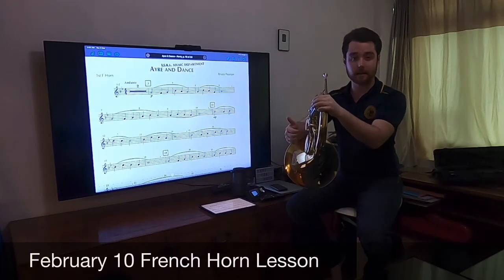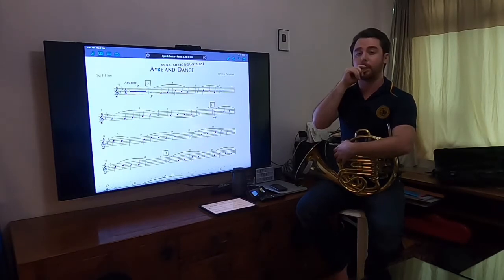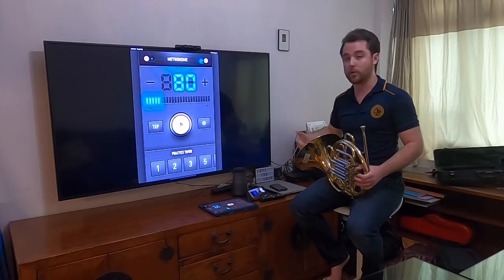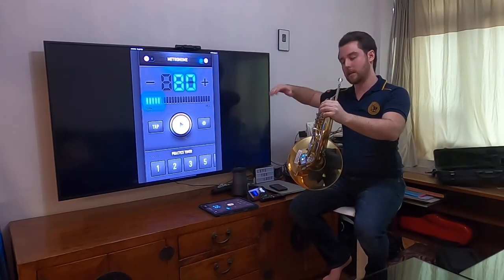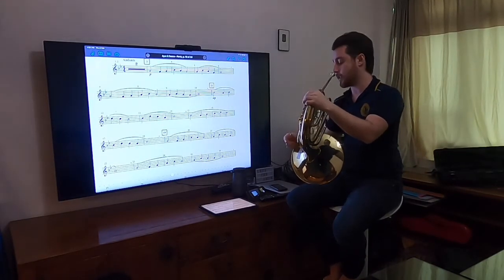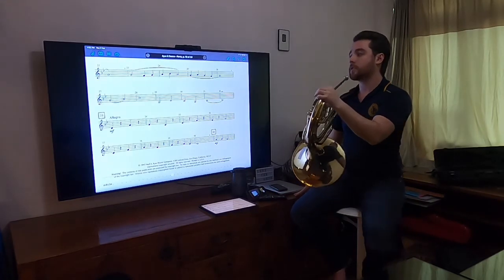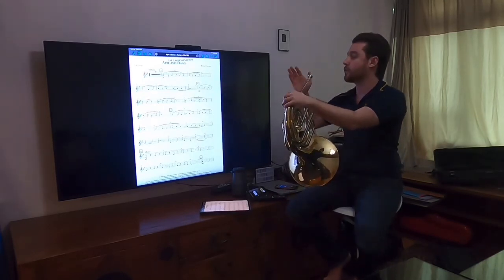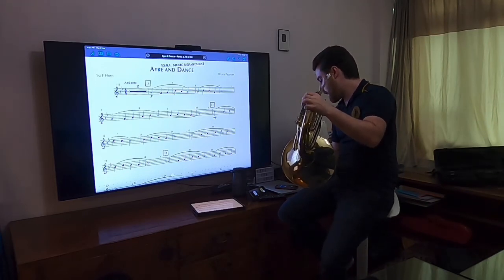February 10 French Horn Lesson (Grades 6,7,8,9)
Long tone warmup and first 33 measures of ‘Ayre and Dance’